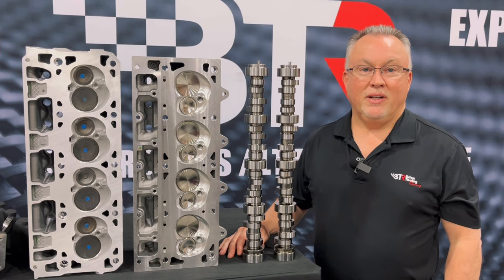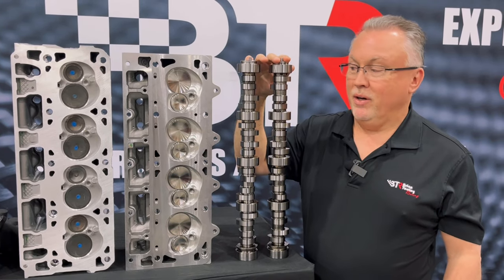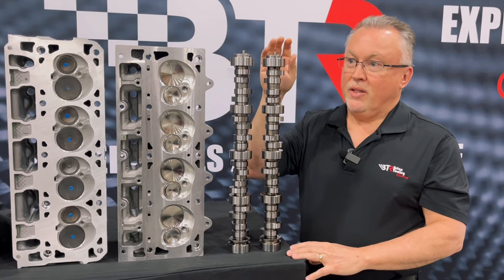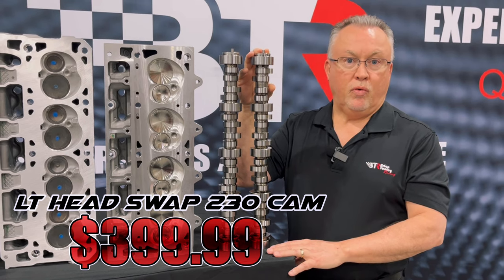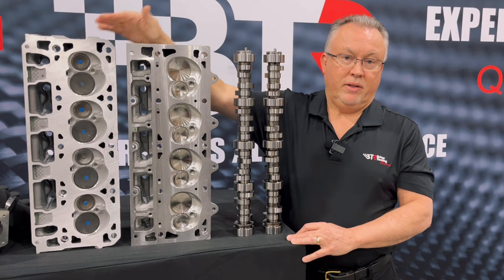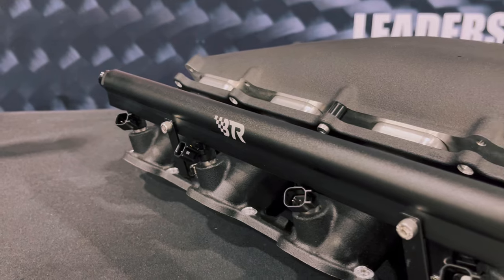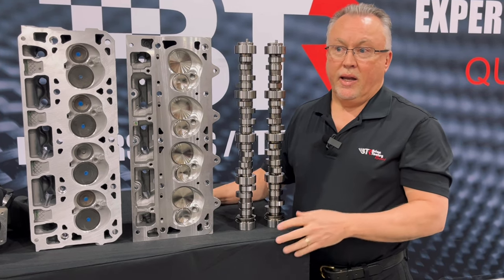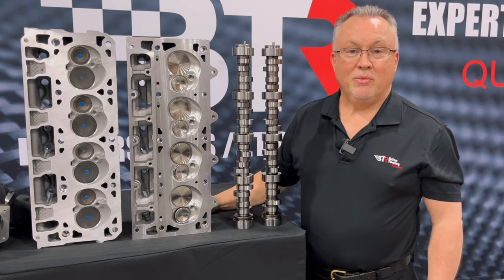BTR LT Head Swap With Brian Tooley